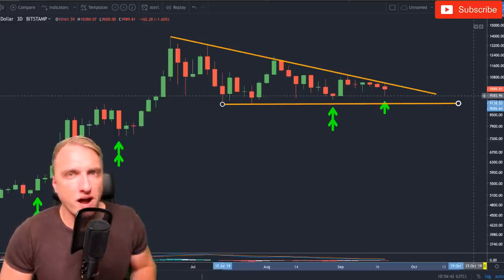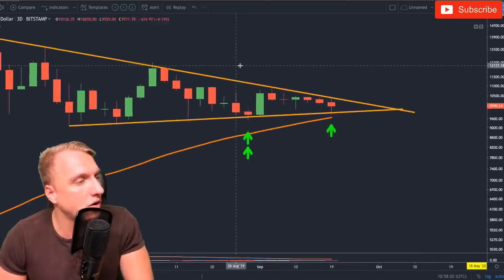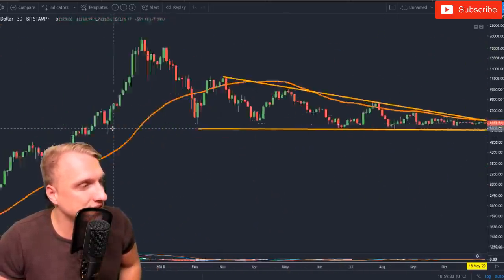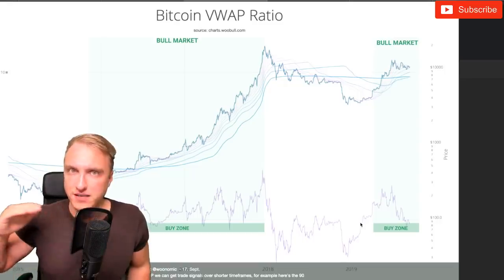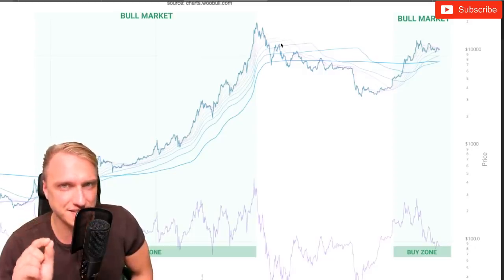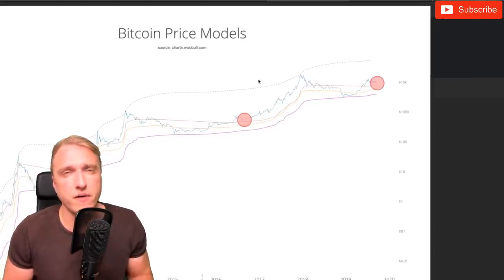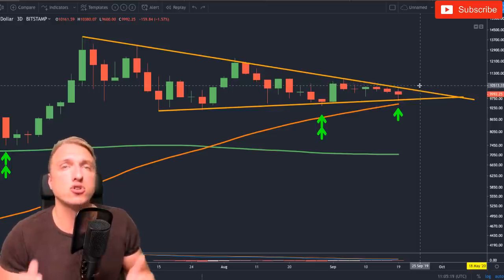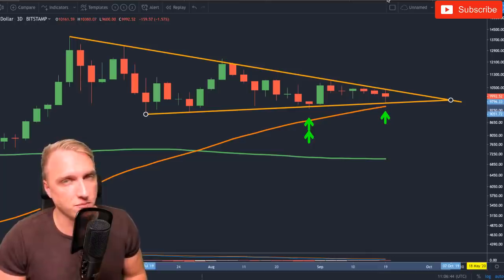PROOF: BITCOIN NEXT WEEK Huge BREAKOUT!!! SECRET POWER Signal FIRED UP RIGHT NOW!!!…